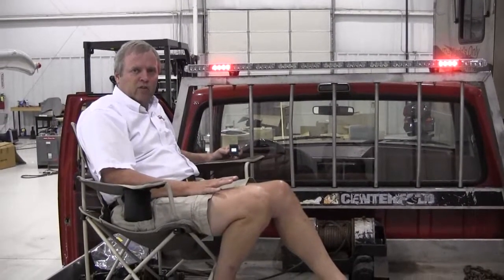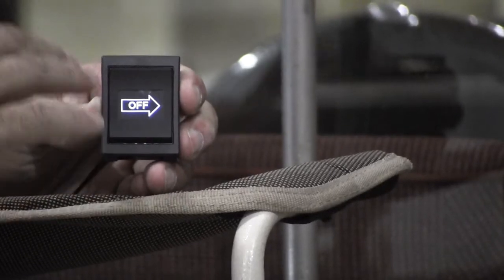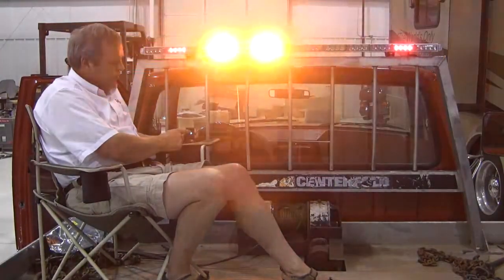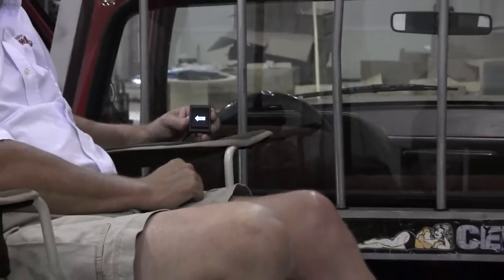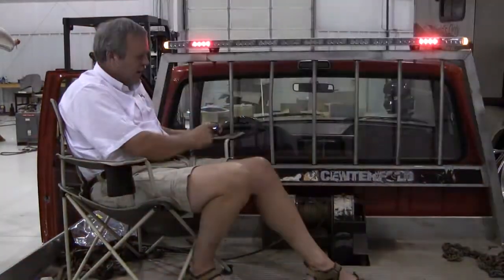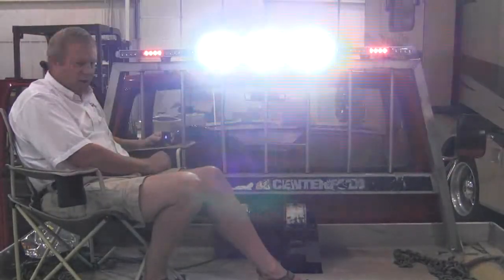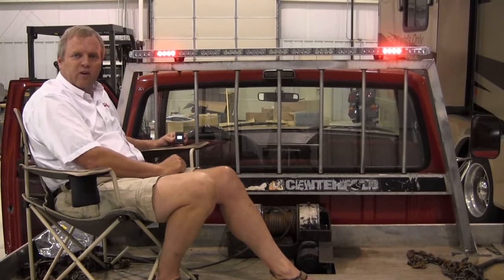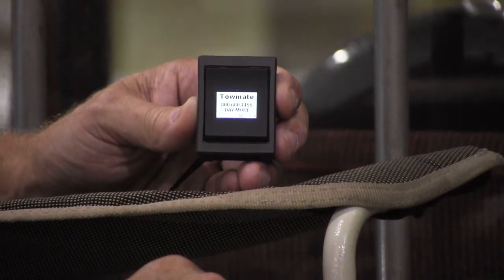NEW Power-Link Smart Switch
The new Power-Link smart switch reduces your light bar switch panel to just one digital, menu-driven, switch with LCD display. Ultimately, you can control all of the lighting on your truck utilizing this breakthrough technology by incorporating other Power-Link light modules or wiring 'receiver cards' in line of your existing LED's to bring the technology to them. to find a dealer near you.